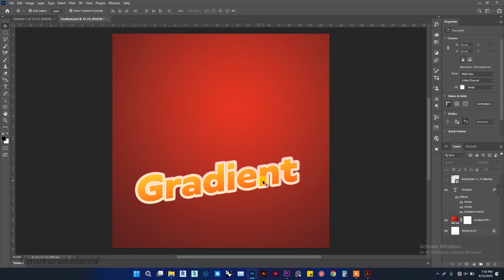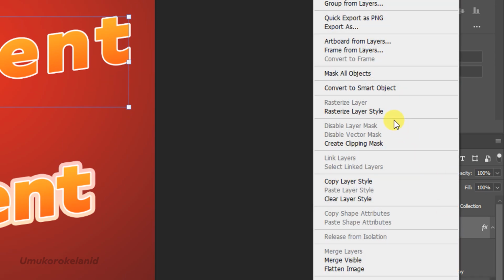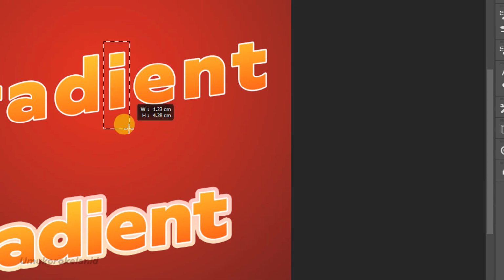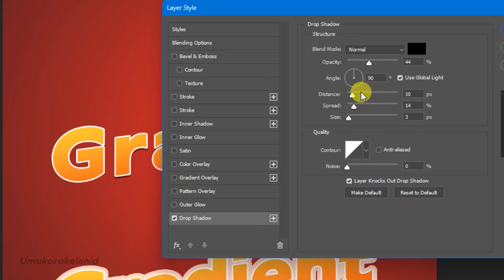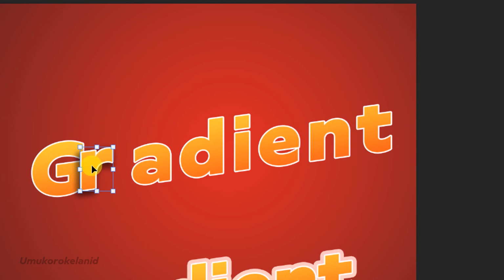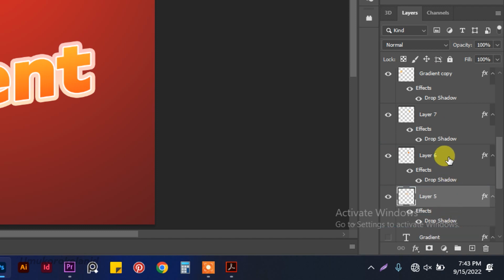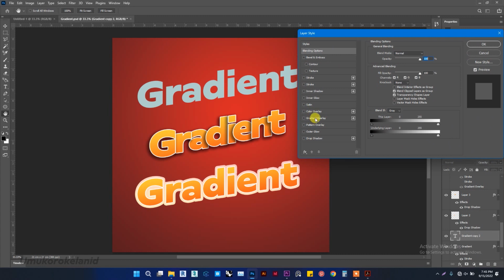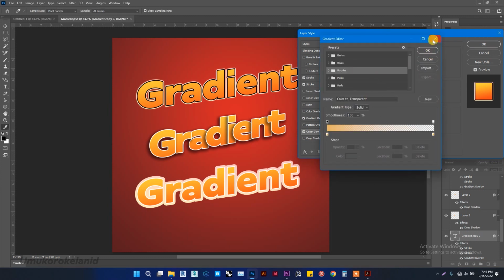05 Text Effect using Gradient, Shadow and Text Overlay